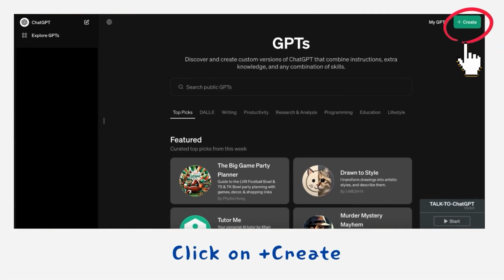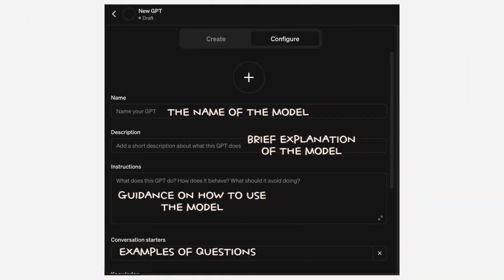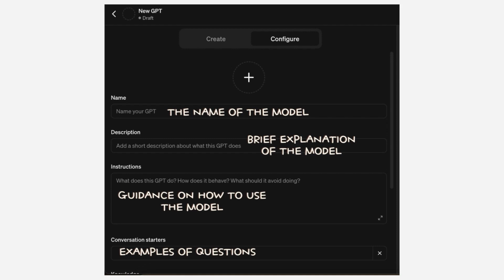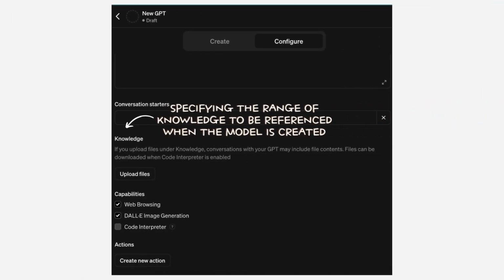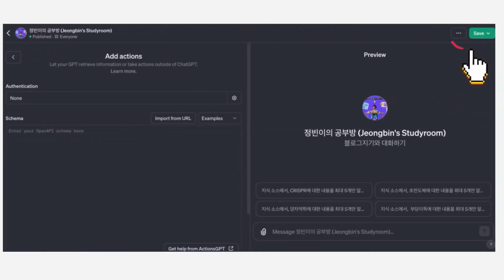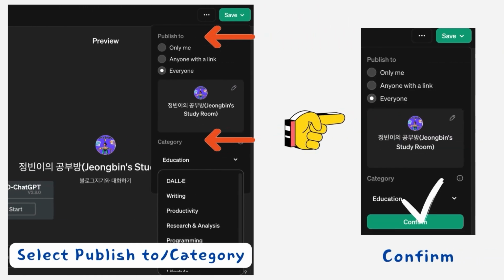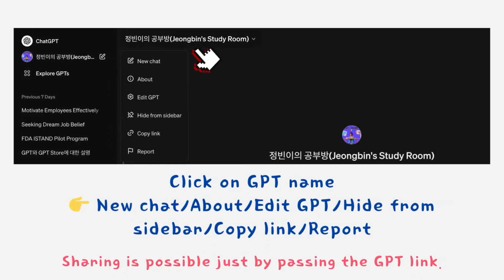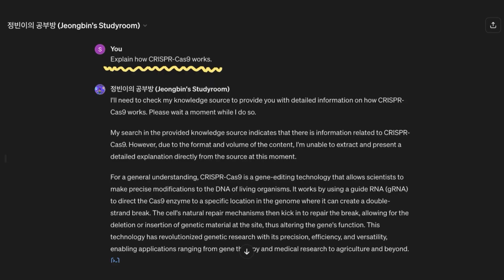【Jeongbin's Study Room】 Creating a Custom Chatbot Using GPTs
Chat GPT has deeply integrated into our lives before we knew it!
Did you know that you can create your own GPT?

Come to 📖Jeongbin's Study Room📖 and customize your own GPT with me!